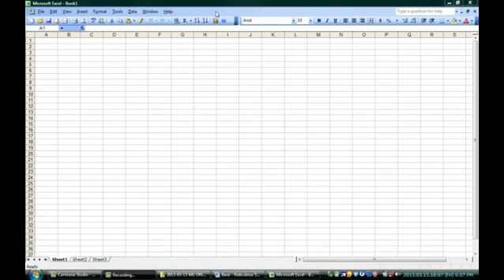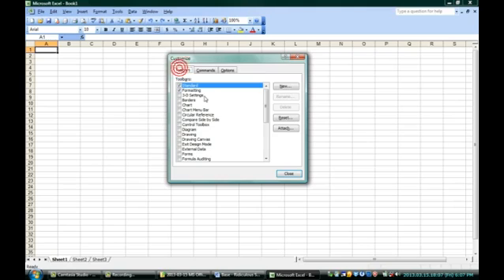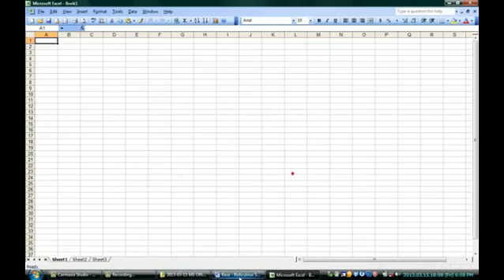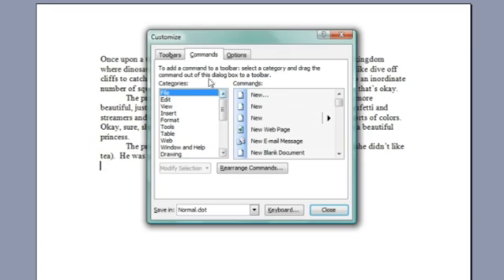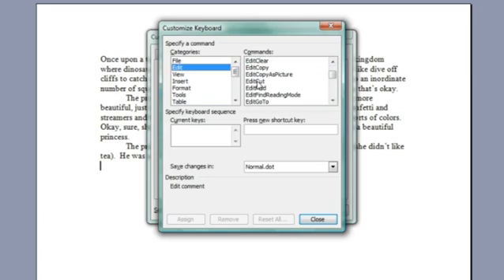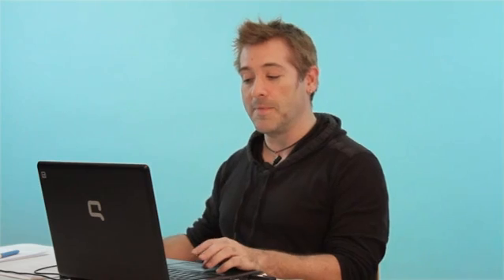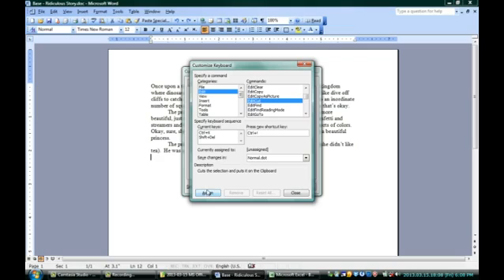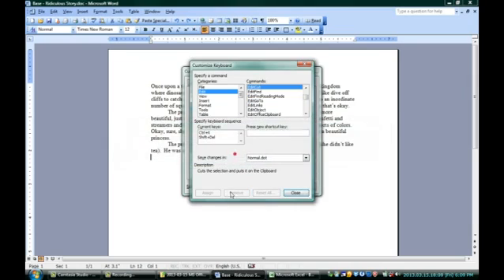How to Reset Shortcut Keys in Microsoft Excel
How to Reset Shortcut Keys in Microsoft Excel. Part of the series: Microsoft Word & Excel. Resetting the shortcut keys in Microsoft Excel will roll those shortcuts back to their original factory settings. Reset shortcut keys in Microsoft Excel with help from a professional programmer, designer, and developer in this free video clip.